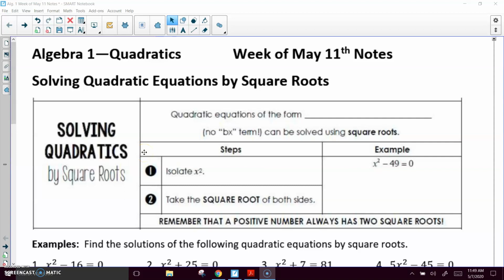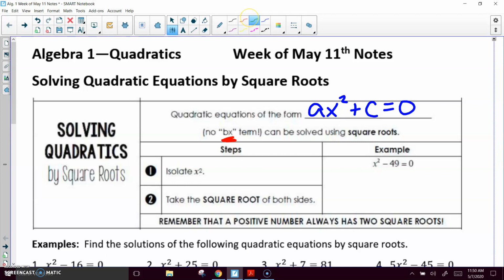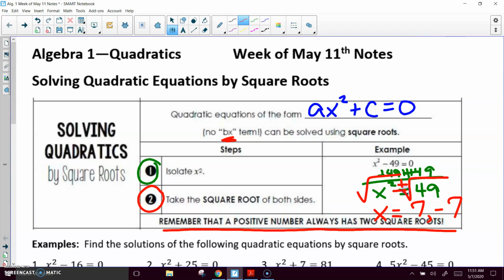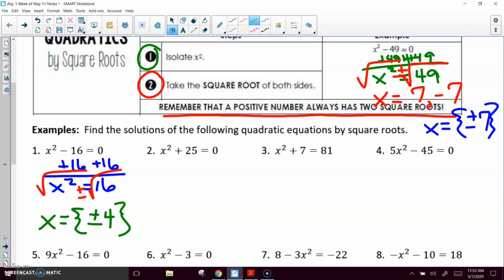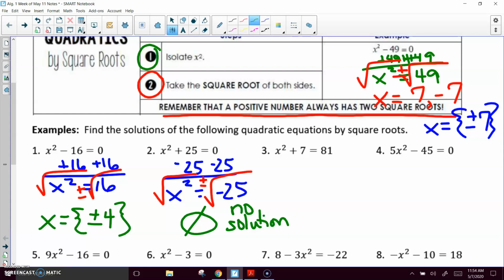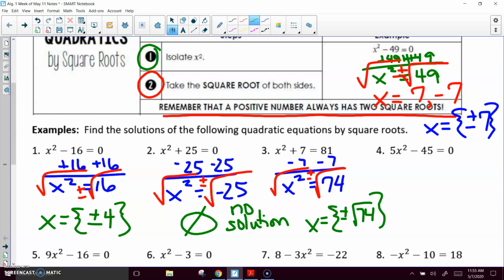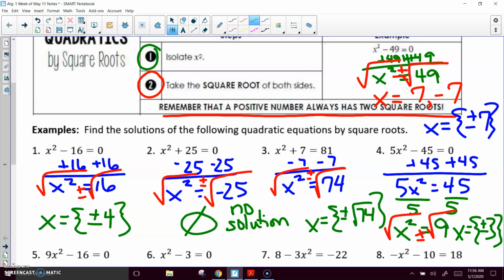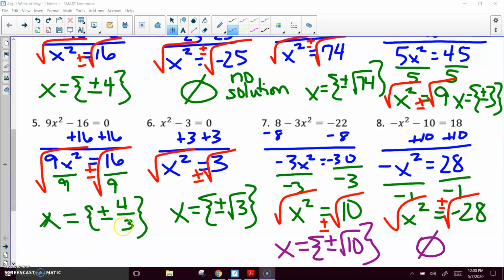Solving Quadratics by Square Roots